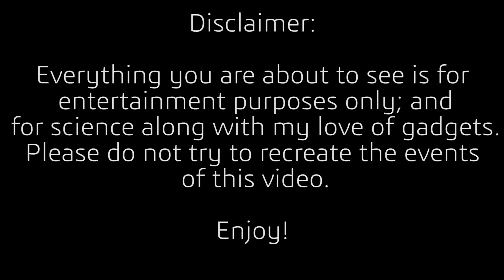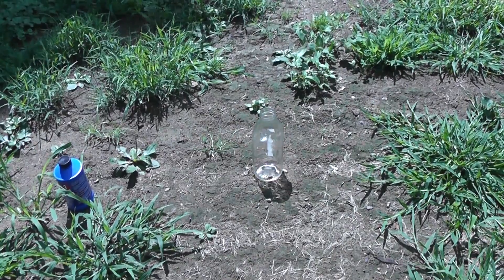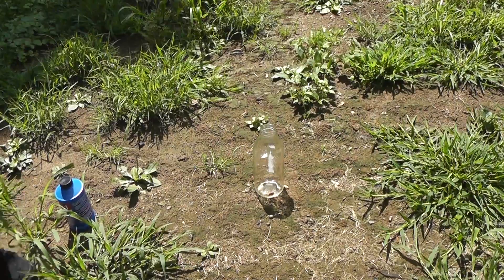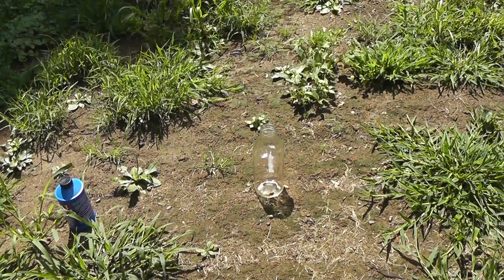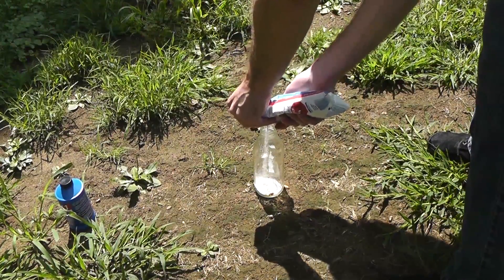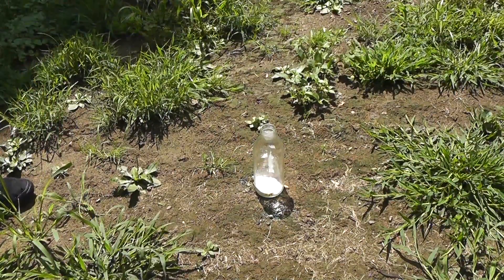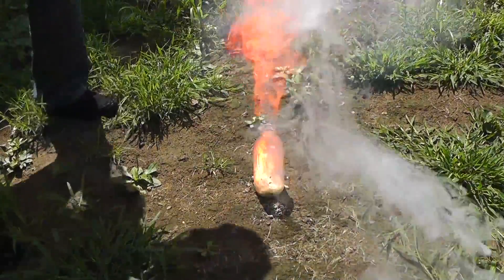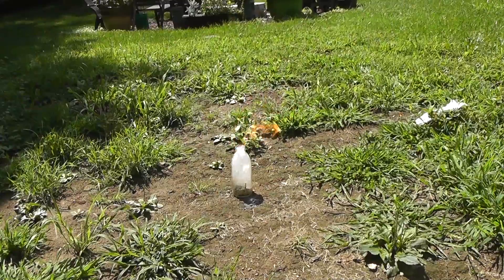Could A Fire Arrow Work In Real Life? (Part 1) Update 8-5-16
The main problem with a fire arrow is that the flight of the arrow often engulfs the flame. This has extinguished every attempt at a fire arrow I've tried previously. If I can make a fire chemically that is triggered on impact I won't have this problem. This is a promising first test.